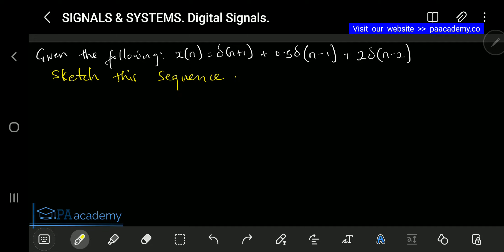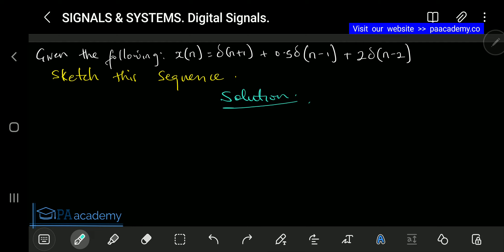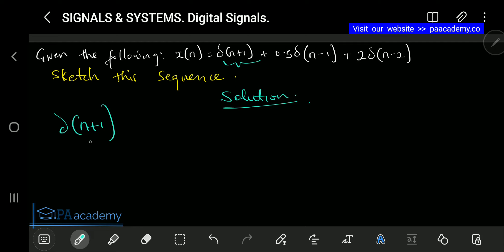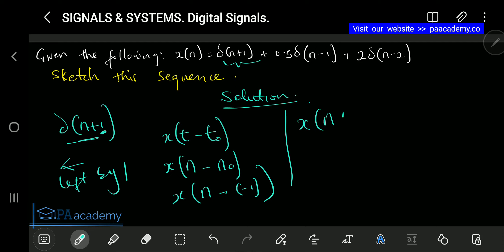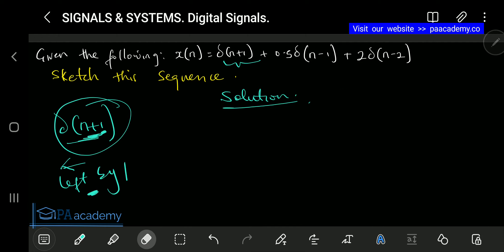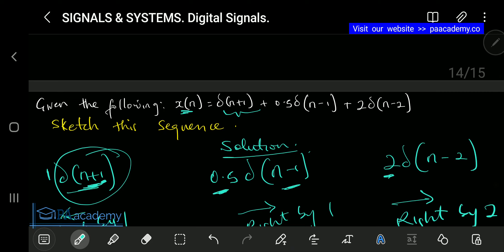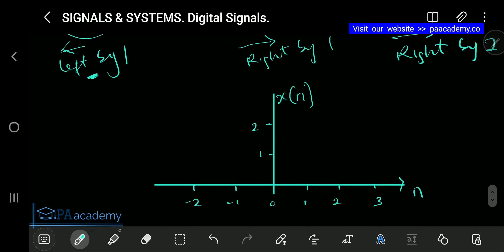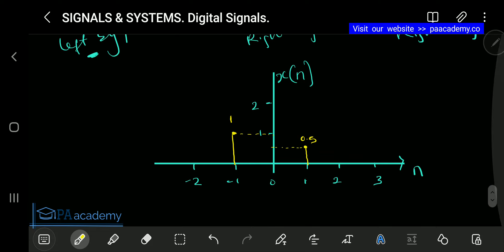Digital Signals. How to Sketch Signals and Systems. Sketch a Signal Sequence in Signals and Systems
Learn about Sketching a Signal Sequence in Signals and Systems

Thanks
PA Academy